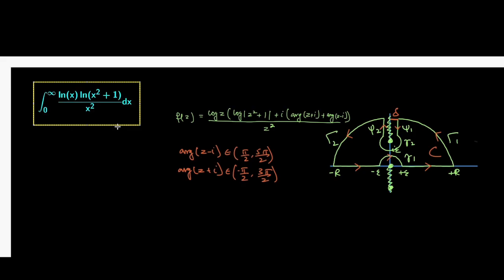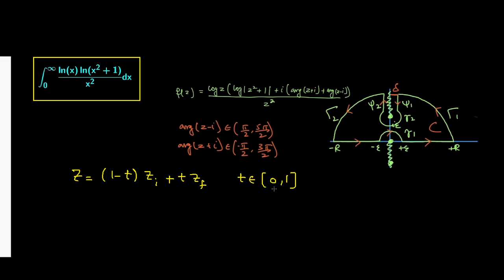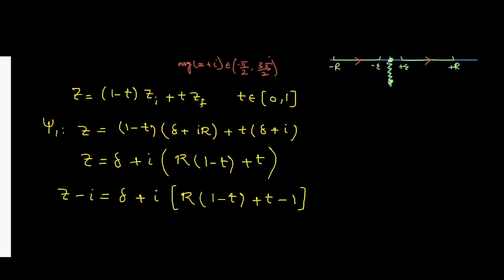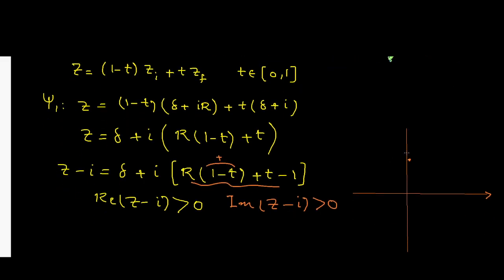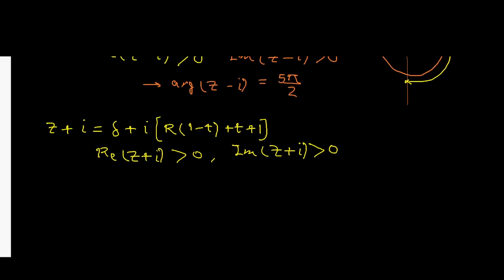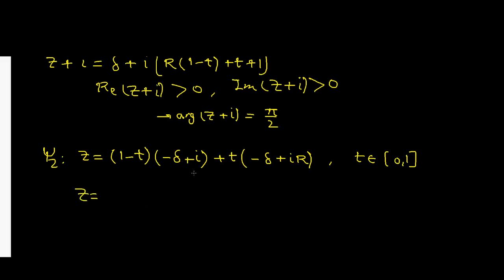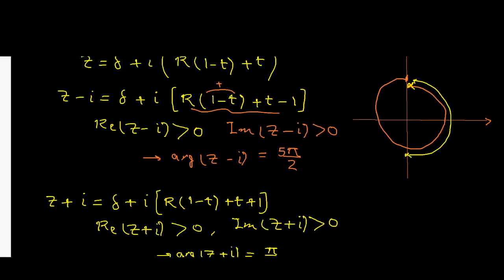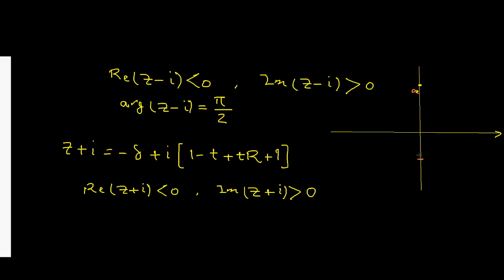A Parametric Way to Find the Argument of Complex Expressions in Contour Integrals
Here I present an organized way to find the arguments for the complex terms encountered in path integrals of contour integration.